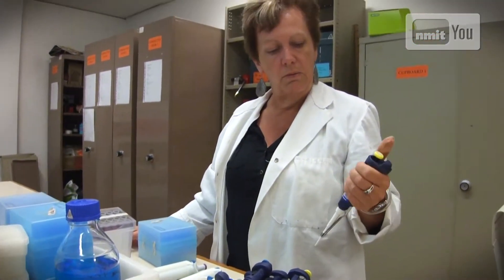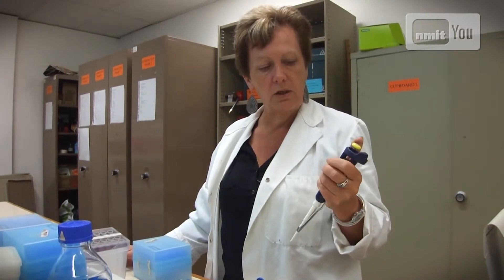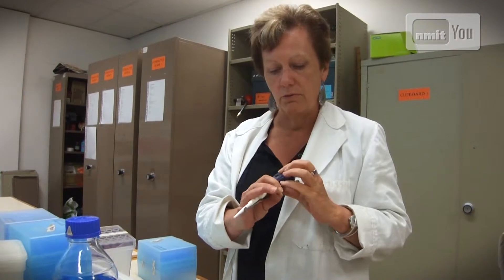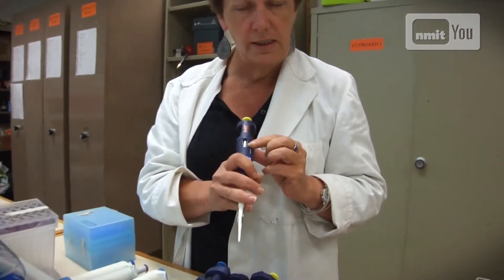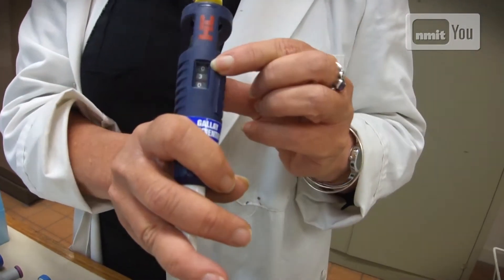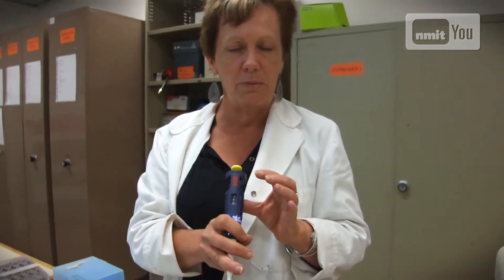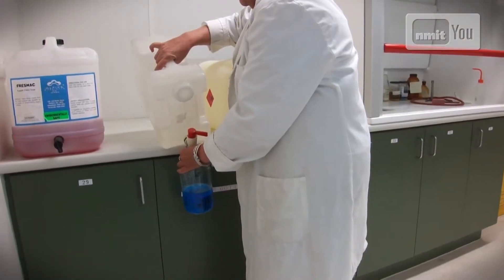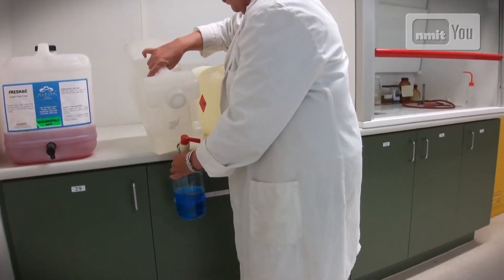NMIT A Day in the Life 2012: Animal Studies - Auto Pen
NMIT (Northern Melbourne Institute of TAFE) has been delivering vocational training since 1912 and today offers a diverse range of innovative, hands-on TAFE (VET) and Higher Education (Degree) programs to equip you with the knowledge and skills to excel in an evolving and challenging marketplace.

Based across the northern region of Melbourne, NMIT has six metropolitan campuses, Preston, Collingwood, Epping, Fairfield, Greensborough and Heidelberg, and a rural campus at Ararat. Each campus provides an individual, unique and enriching student experience.

With over 68,000 course enrolments in 2011, NMIT offers over 500 nationally accredited courses, many which are available on either a full-time or part-time basis. It also provides over 400 institute-accredited courses.

Get the right future fit at NMIT.